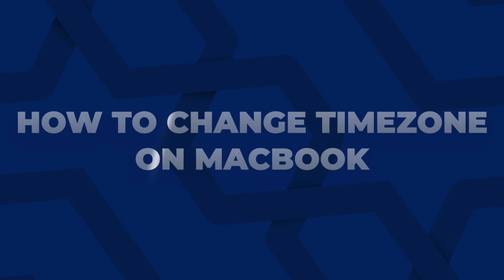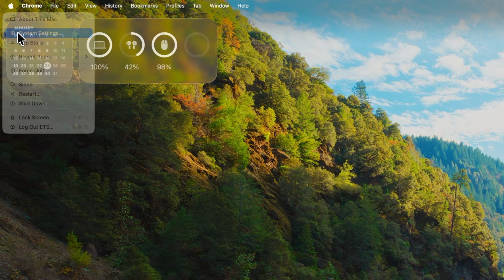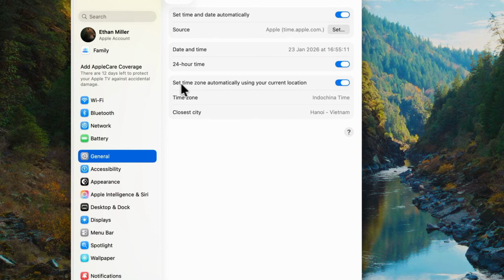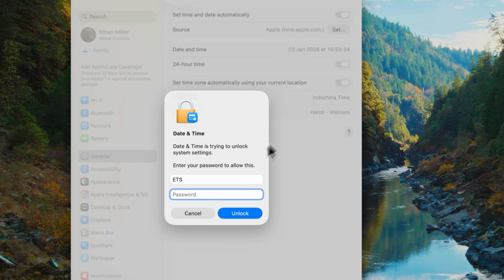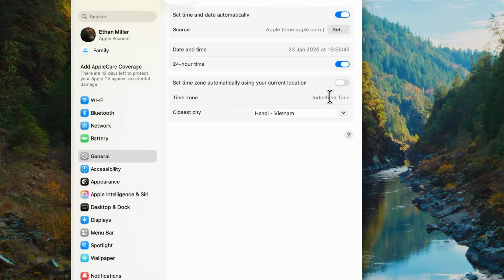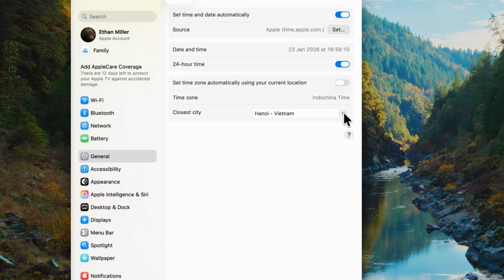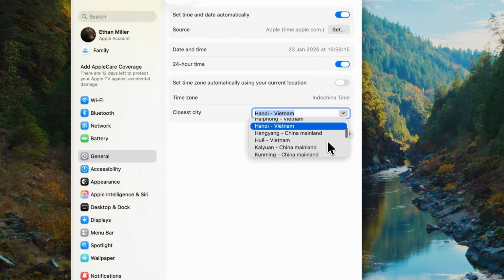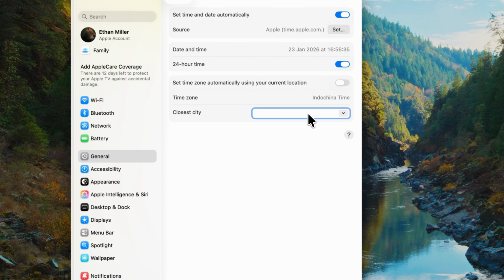How to Change Timezone on MacBook (Manually) - 2026 Guide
Need to change your MacBook's timezone but the settings are locked? In this quick 2026 tutorial, I'll show you how to disable the automatic location feature in macOS System Settings and manually set your date and time. I also cover the common issue where the timezone dropdown appears grayed out.